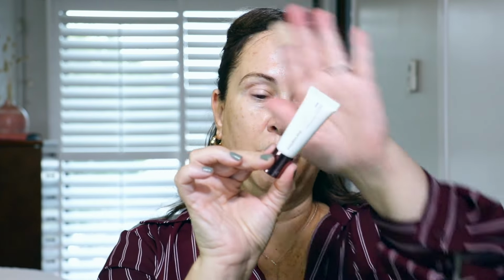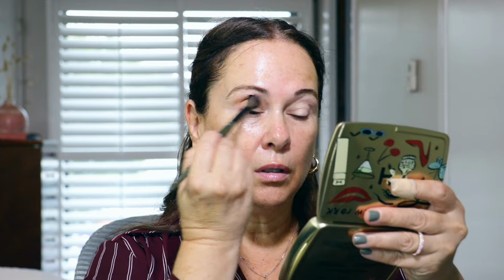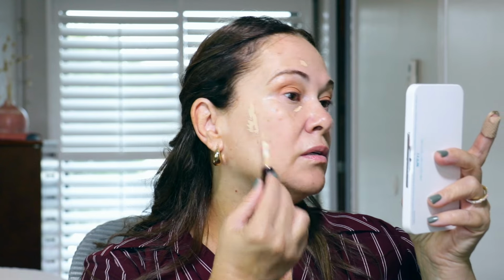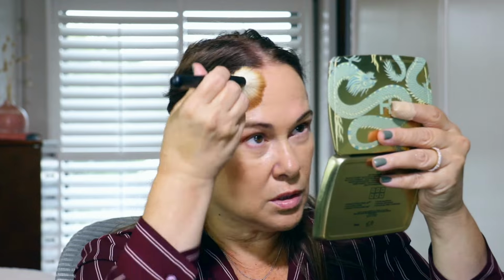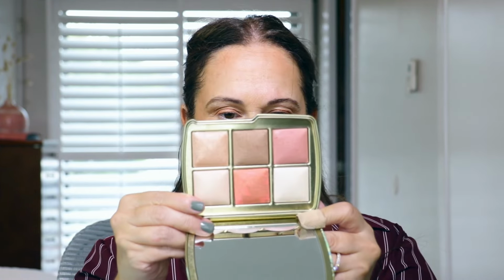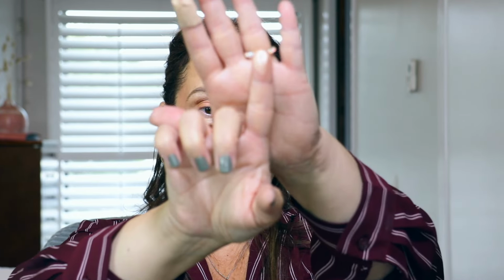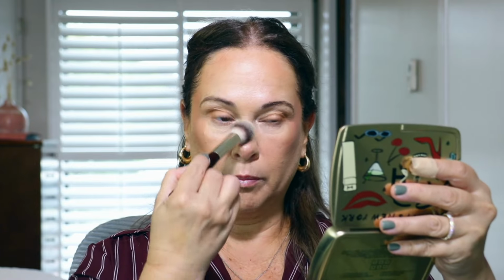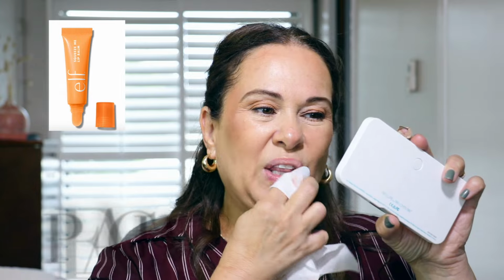NEW HOURGLASS PALETTES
So excited to try the NEW HOURGLASS PALETTES!  These are some of the 2024 Limited Edition Holiday Palettes.  I can't wait to share them with you. My name is Roseanna.  Thanks so much for tuning in. I so so appreciate your support.  Beauty and self-care advice for you!

Hourglass Vanish Airbrush Face Primer
Hourglass Ambient Soft Glow Foundation (6.5)
Hourglass Vanish Airbrush Concealer (Sepia)
Hourglass Glossy Balms (Slip)
Hourglass Glossy Balms (Mist)
Urban Decay 24 Hour Eyeliner (Demolition)
Urban Decay Brow Beater Waterproof Brow Pencil (Brown Sugar) (OUT OF STOCK)
Lancôme Lash Idôle Mascara (Black)